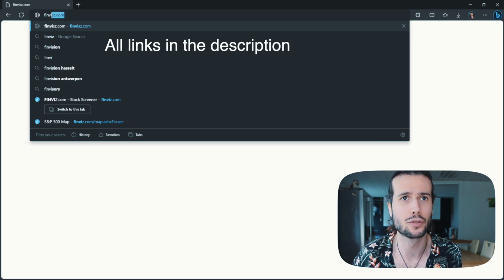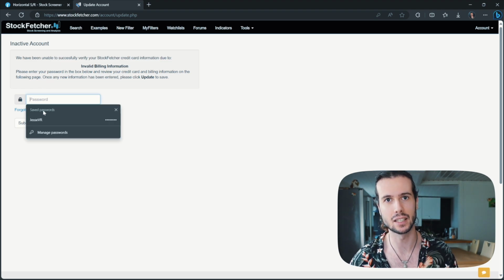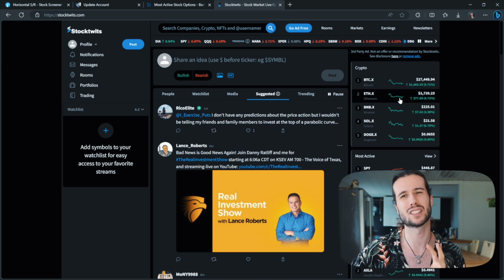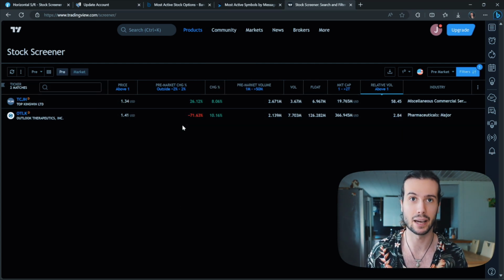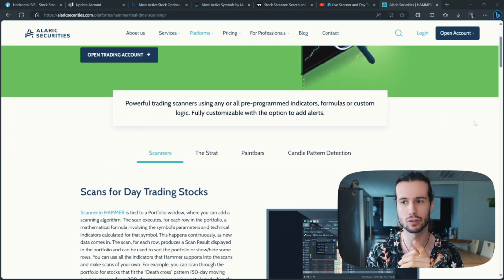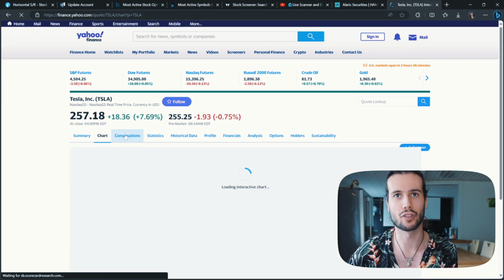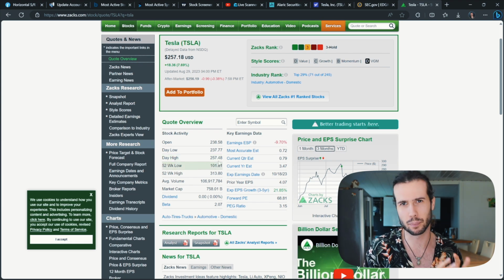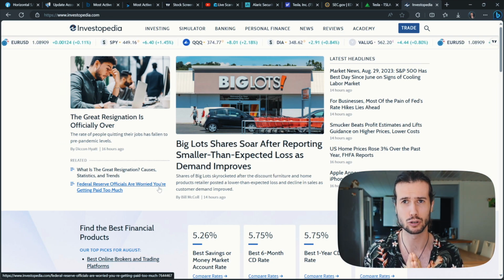Free Websites that Every Day Trader Should Know About (This Will Change Your Life)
Are you looking for some free websites that can help you improve your trading skills and profits? If yes, then you are in the right place. In this video, I will show you some of the best websites that every day trader should know about. These websites are 100% free and can provide you with valuable information and tools for screeners, fundamental analysis, technical analysis, and brokers. Whether you are trading stocks, options, or small caps, these websites will change your life.

The websites are divided into four categories:

Screeners - Finding stocks to trade

Finviz: A great website for swing traders. You can use the heatmap, the S/R signal, and various filters to find potential stocks.

Stockfetcher: Another website for swing traders. You can use custom criteria based on specific indicators, such as bollinger bands, MACD, moving average, etc.

Barchart: A website for options traders. You can find the most active, top gainers, top losers, and unusual options activity.

Stocktwits: A website for day traders. You can see the trending stocks, the most active stocks, and the sentiment of other traders.

Tradingview: Another website for day traders. You can use the charts, indicators, screener, and social network to analyze and share your ideas.

Fundamental analysis

Yahoo Finance: A website that provides financial news, market data, company profiles, financial statements, analyst ratings, and more. You can use a shortcut to quickly access the information you need.

Edgar: A website that provides SEC filings of public companies. You can find the latest reports, such as 10-K, 10-Q, 8-K, etc. You can also search for keywords to find important information.

Zacks: A website for earnings traders. You can find the earnings calendar, earnings surprises, earnings estimates, and earnings reports.

Investopedia: A website that provides educational articles, videos, tutorials, and quizzes on various topics related to trading and investing. You can learn the terminology and concepts that are essential for your success.

Technical analysis

Tradingview: A website that provides powerful charts, indicators, drawing tools, backtesting, and alerts. You can also follow other traders and see their ideas and strategies.

Think or Swim: A desktop platform that provides advanced charts, scanners, watchlists, paper trading, and more. You can also access live data and news for free.

Webull: A mobile app that provides charts, indicators, watchlists, paper trading, and more. You can also trade stocks and options for free.

Brokers

To find out which brokers are the best for your trading style and needs, you need to watch this video. I will compare and review some of the most popular brokers in the market and give you my honest opinion.

One of the brokers that I highly recommend and use myself is Alaric Securities. Alaric Securities is an EU licensed and trusted premier broker-dealer that provides Direct Market Access to Exchanges, Dark pools, and Algo venues. You can trade with zero commission, low latency, and best liquidity with their powerful trading platforms.

I hope you enjoyed this video and learned something new.